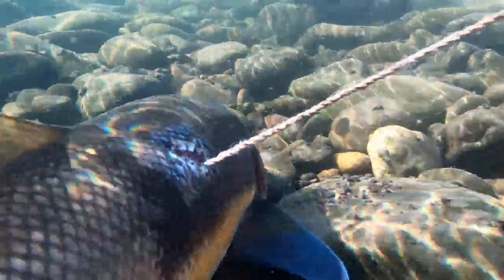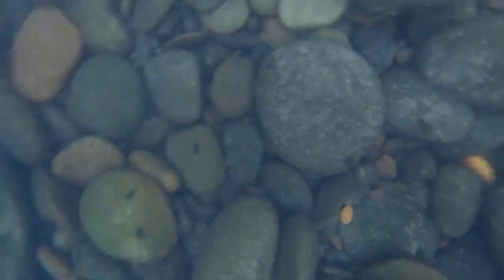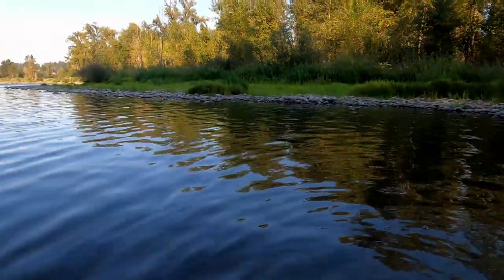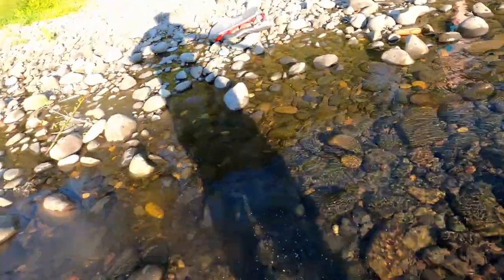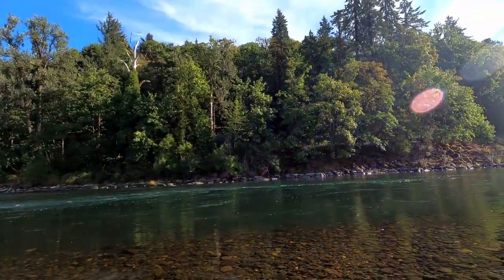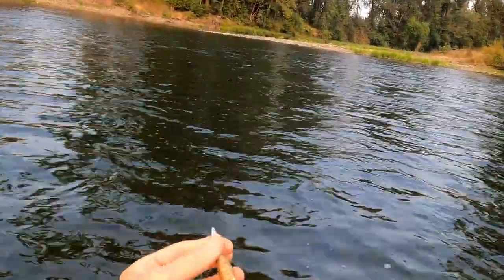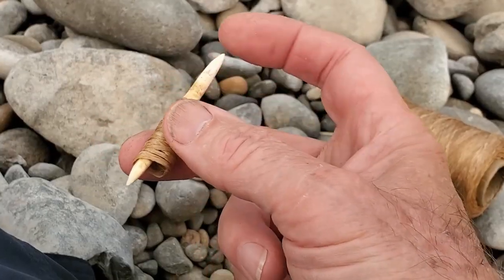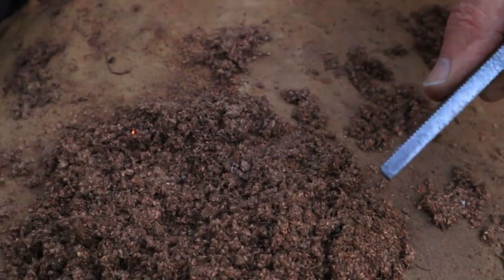The Paiute Harpoon & New Spearfishing Invention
Harpoon Spearfishing complete with Troubles, Failures, Inventions, and Sucesses...We're Spearing Fish with Paiute Harpoon Tips. We made these harpoon tips using all primitive tools and methods. Spear fishing is not always easy and having multiple methods for making spear tips and harpoons is a must. Watch us improvise on the fly when we run into some trouble with our harpoon, and as a result invent a new style of Harpoon tip that the Paiute's themselves would have been proud of. Plenty of Bushcraft and Wilderness Survival fishing skills on display in this one. And...no surprise...a No Char flint and steel fire for the cooking portion of our catch and cook.
00:00 Introduction
00:23 Making Stone Scraper/Chopper
00:59 Trouble in the Water!
01:58 Fish #1 SUCCESS!
02:26 New Location/More Troubles
03:11 The Mother of Invention
04:32 Flint/Steel NO CHAR/Cooking Fish
05:13 Subscribe/Like/Comment!

CLOTHING | FOOTWEAR
Fjallraven Vidda Pro Pants
Long Sleeve Camping/Hiking Shirt
Wool Hiking Socks

OUTDOOR ELECTRONICS
Camping Lantern/Phone Charger
Solar Power Bank Charger
Super Bright USB Rechargeable Head Lamp

COOKING ESSENTIALS
JetBoil Camping/Backpacking Stove
Titanium Cooking Pot
Camping Mug
Backpacking Camp Kitchen
Pocket Water Filter

FISHING
Backpack Fishing Pole Telescopic
Spinning Reel Light/Smooth

CORDAGE
Artificial Deer Sinew

HIKING / CAMPING
Waterbottle Light Weight Titanium
Canvas Backpack Rucksack
OSPREY Mens Backpacks
Sleeping Bag Winter
Sleeping Bag Waterproof
Ultralight Sleeping Pad
Trekology Hiking/Camping Sleeping Pad
Survival Tent Quick Shelter
Folding Camp Saw
Wire Pocket Emergency Saw